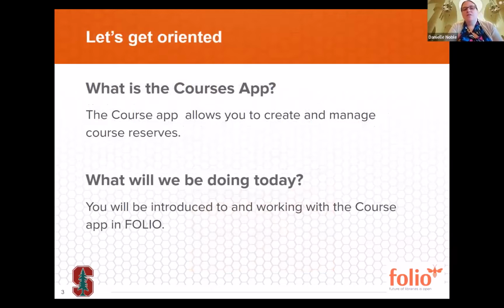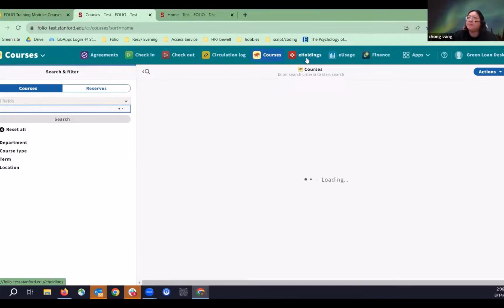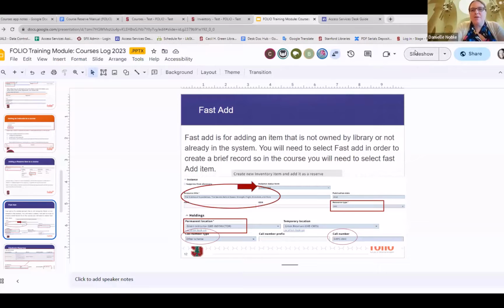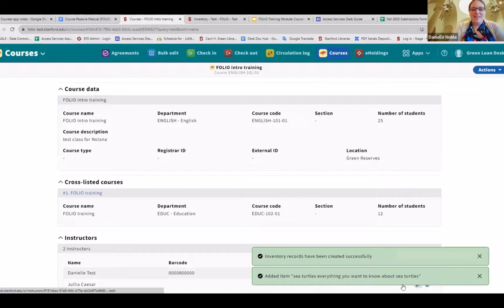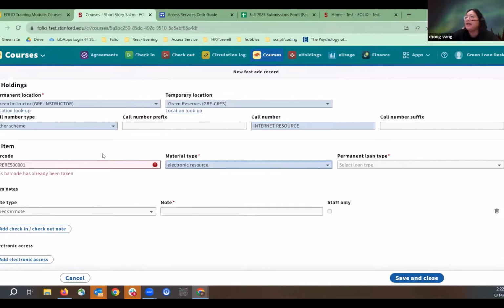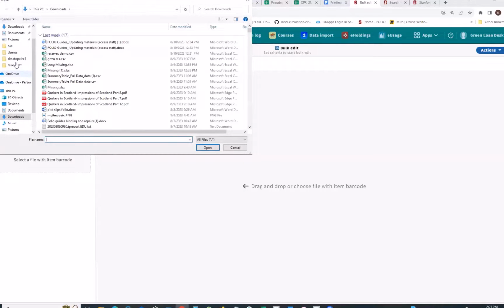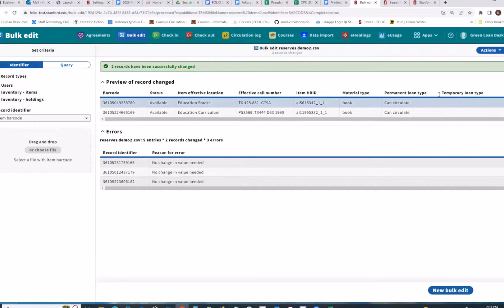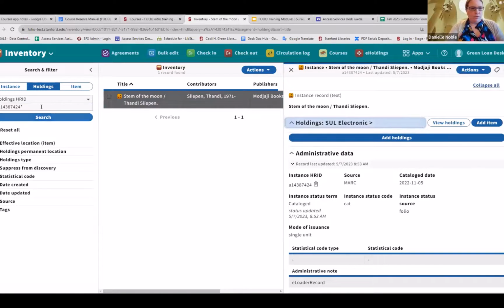Course Reserves FOLIO training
00:00 Introduction
01:38 Marker 2
01:45 Marker 3
02:18 Marker 4
02:34 Marker 1